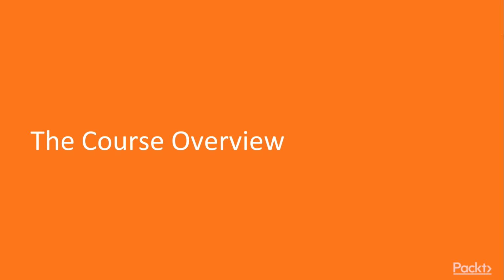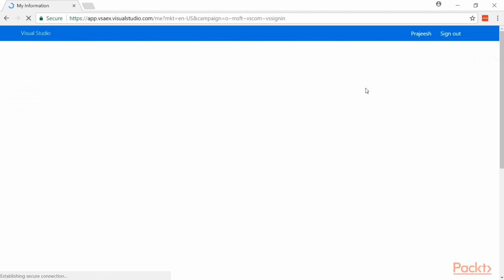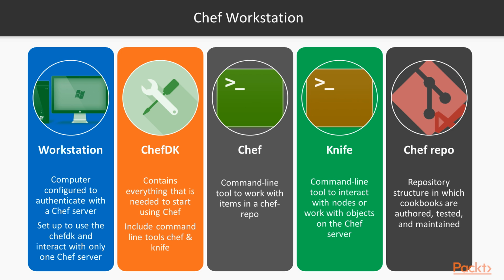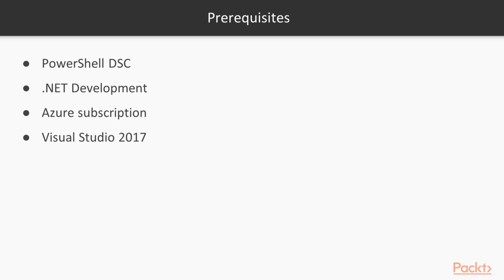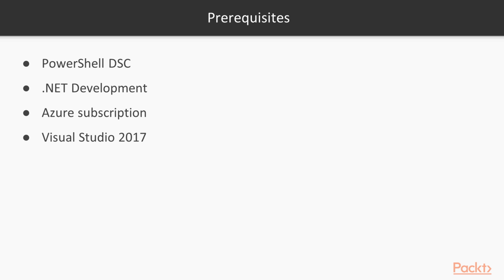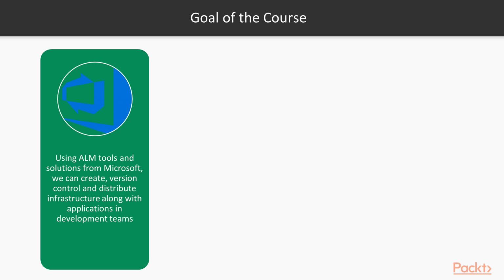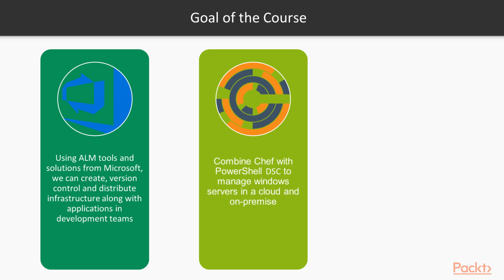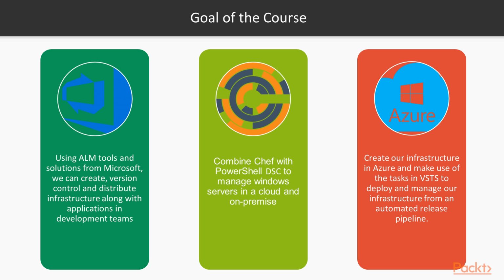Implementing and Integrating PowerShell DSC: The Course Overview | packtpub.com